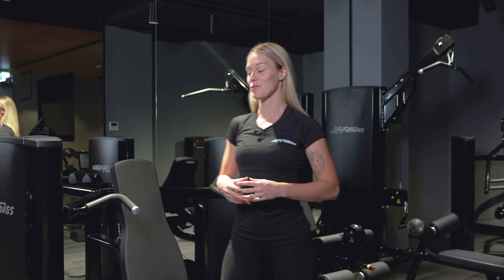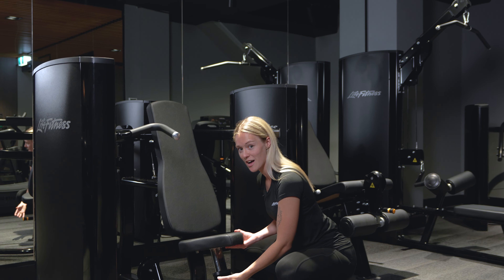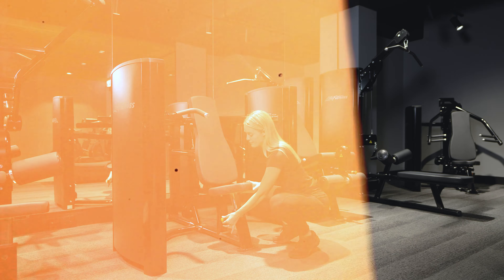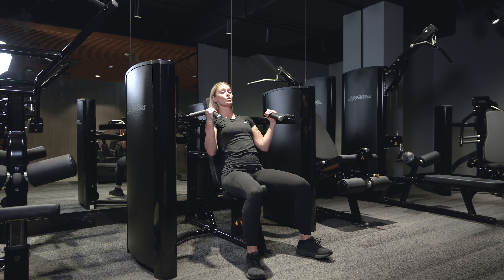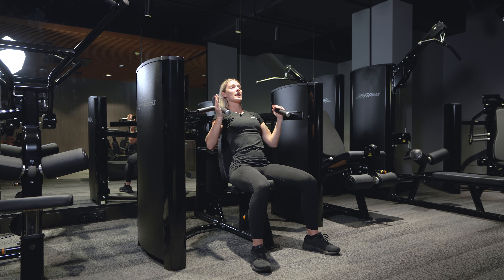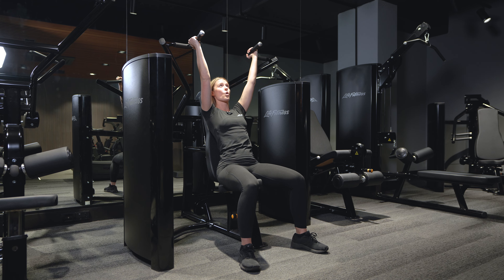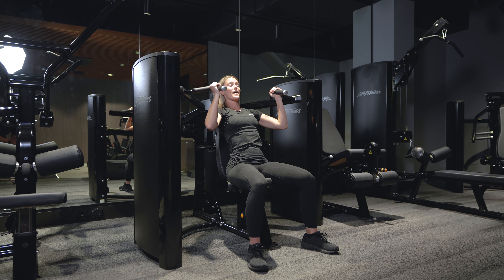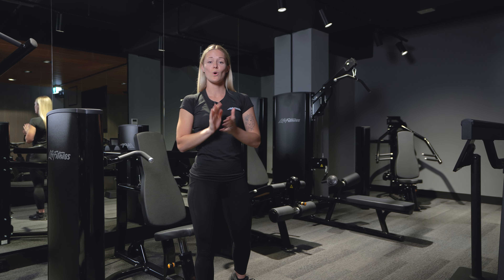Fitness Demonstration: Shoulder Press with Emily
Trying to build your shoulders? Coach Emily is here to guide you through some handy tips on how to set up and use this machine effectively and how to adjust it so your setup is perfect for your individual needs.

Some great features of our Axiom Range Shoulder Press:

* Neutral and overhand handle positions for user preference and physical limitations, also allows targetted training of specific muscles in the upper body and shoulder region.

* Seat position provides range of motion adjustment, easily adjustable and suitable for users of varying heights.

* Counterbalance creates low start resistance, perfect for both beginners and experienced users to maximise overhead training benefits.